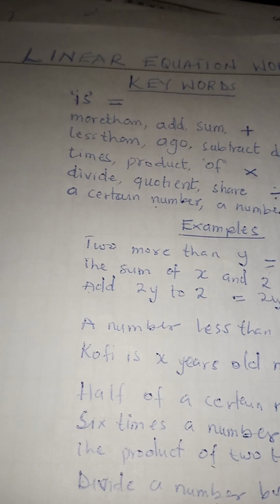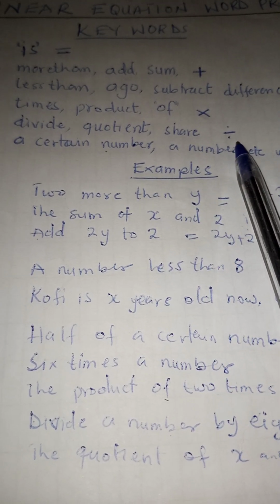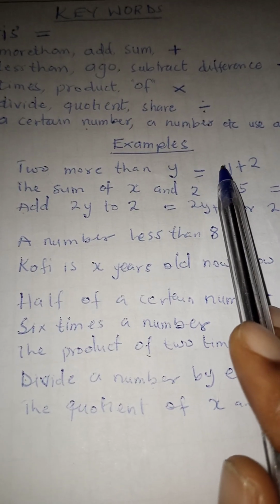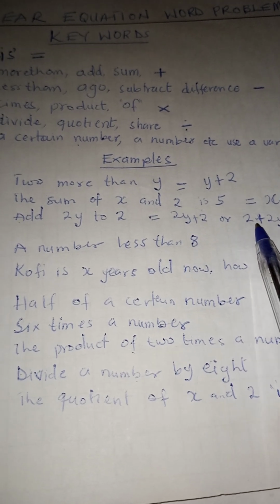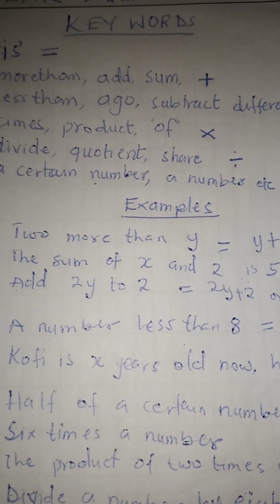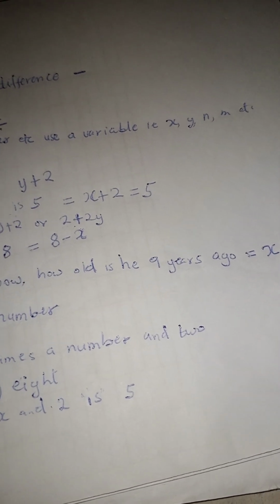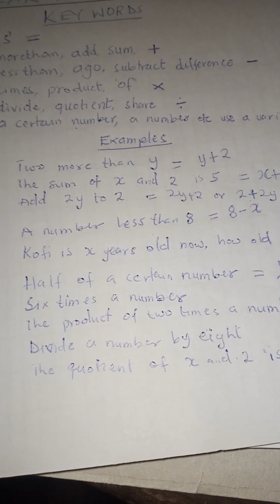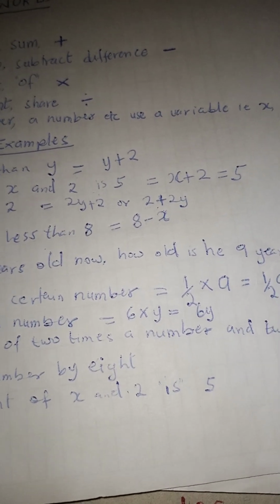Simplest way to solve Linear Equation Word Problems